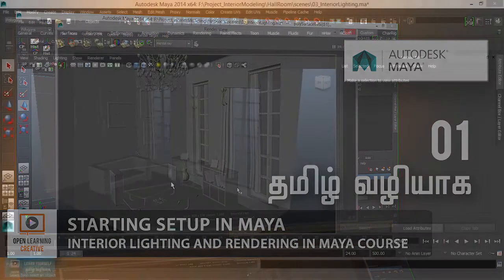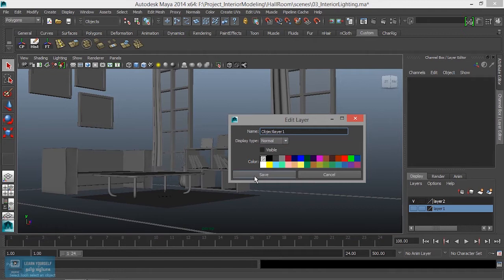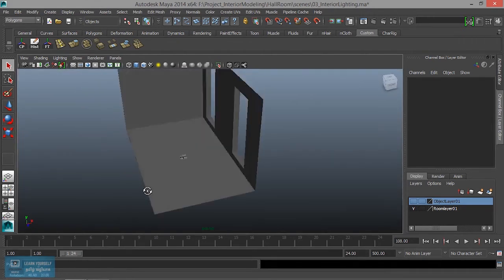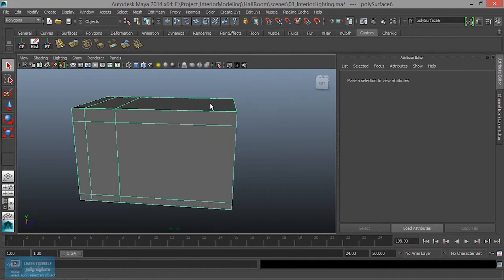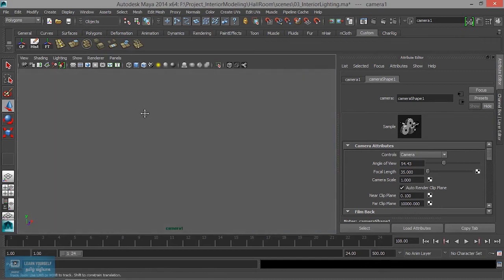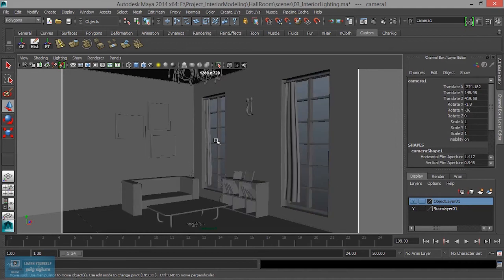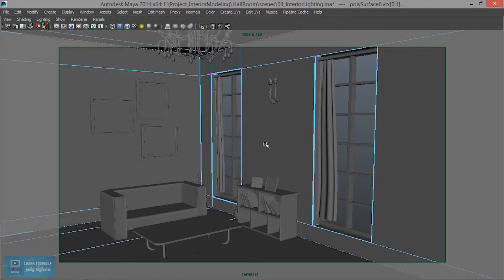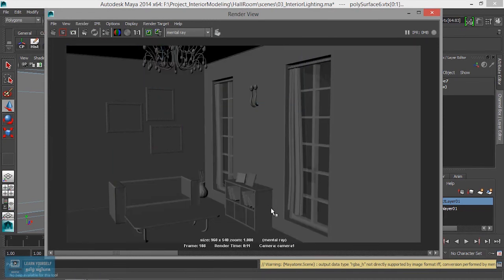Interior Lighting and Rendering in Maya | Starting setup in Maya | Lesson 1/16 | Tamil Tutorial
Maya Basic tutorial for Beginners